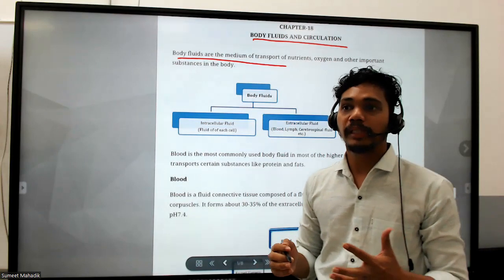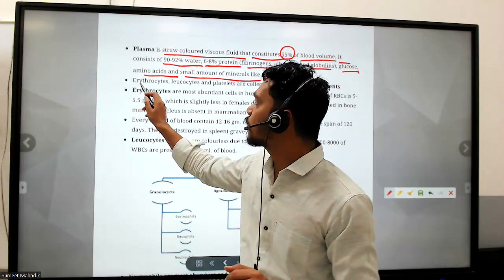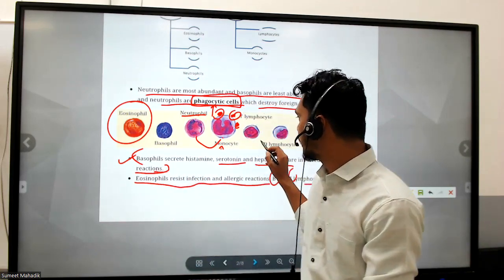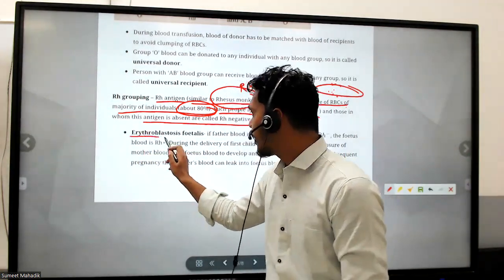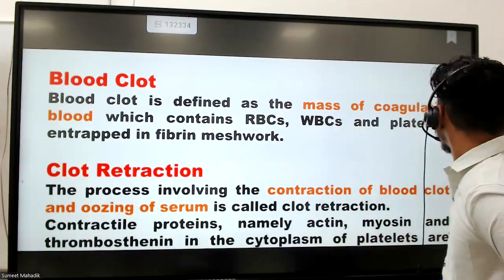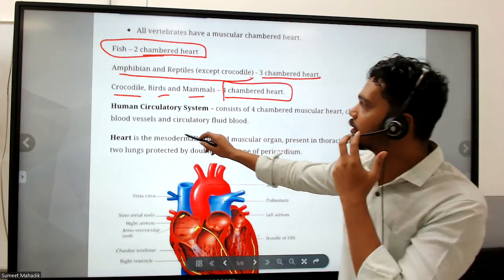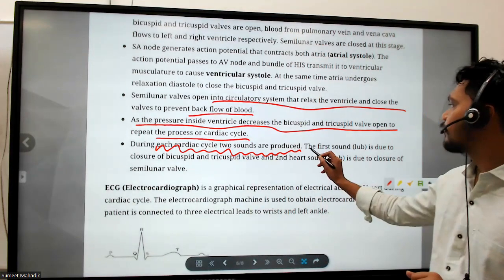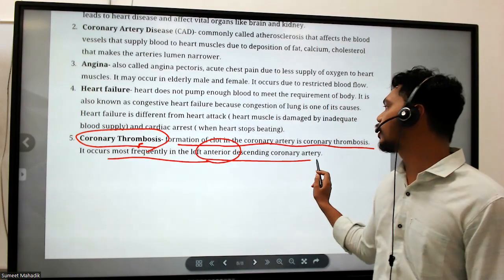CBSE Class 11 Biology || Body Fluids and Circulation || Full Chapter in one shot